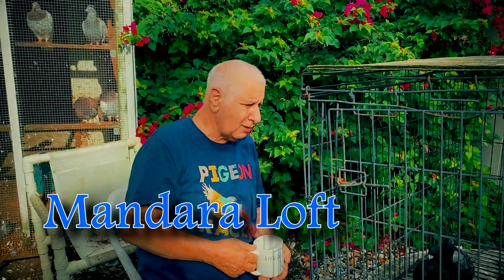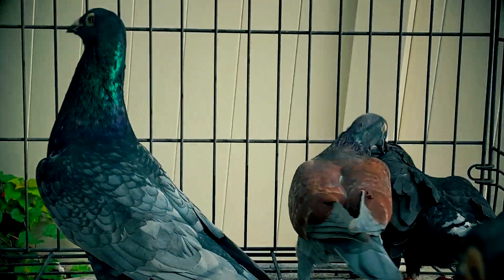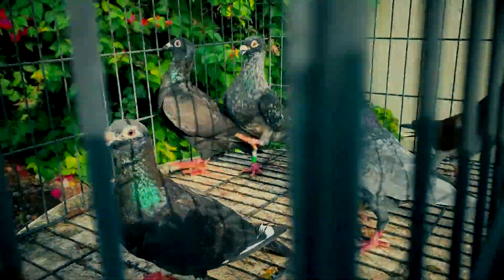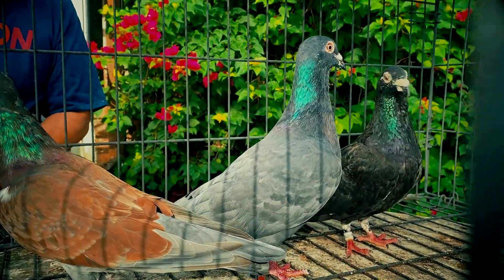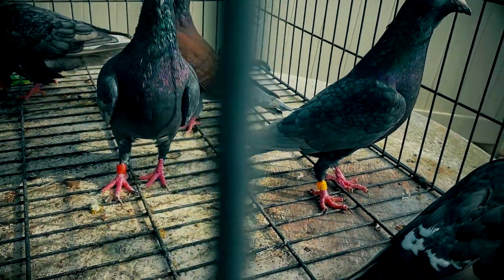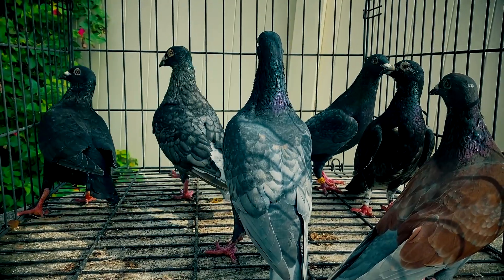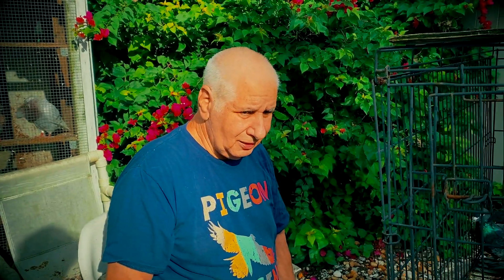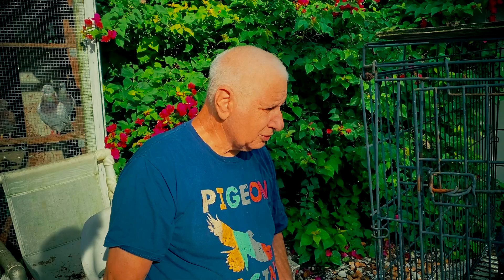Mandara bloodline. My Andalusians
George Mandara
IRC Racing Pigeon Club
Location: Vero Beach, Florida, USA